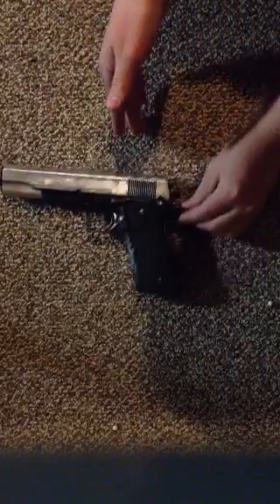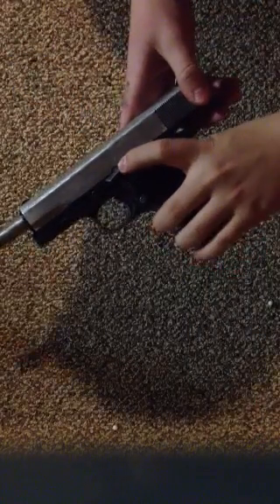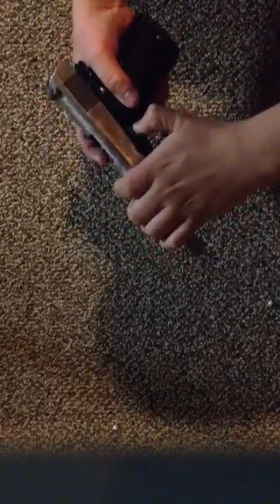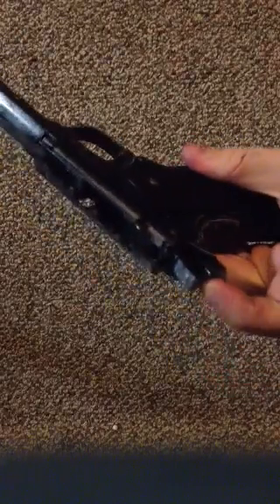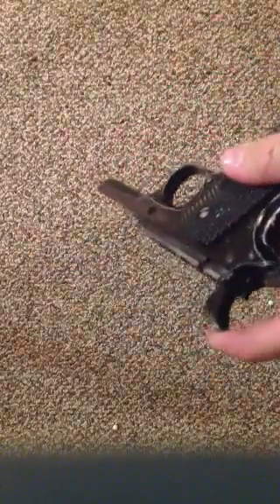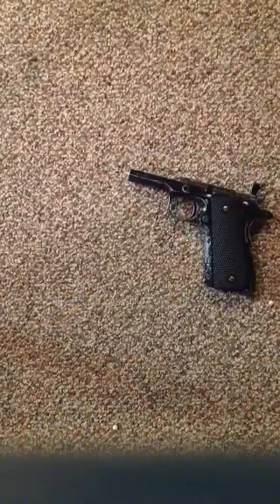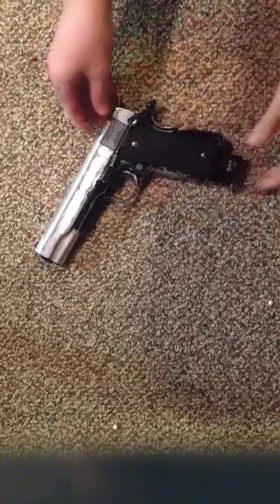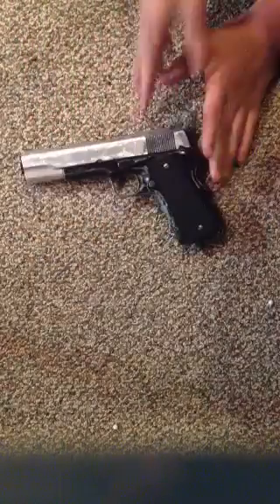Kwc co2 1911 10,000 round update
Buy this gun now! You must! It beats kwa.